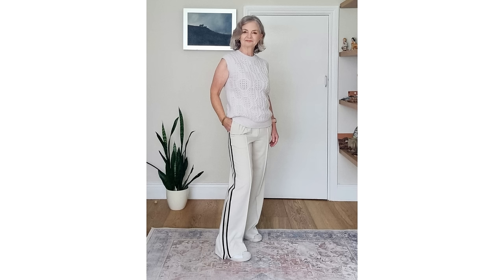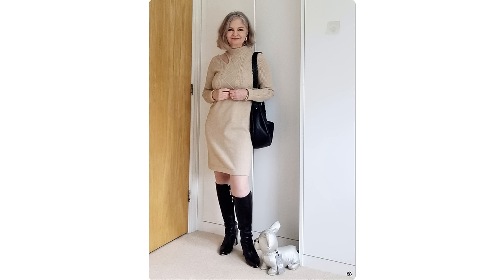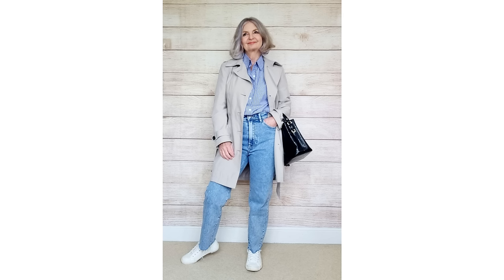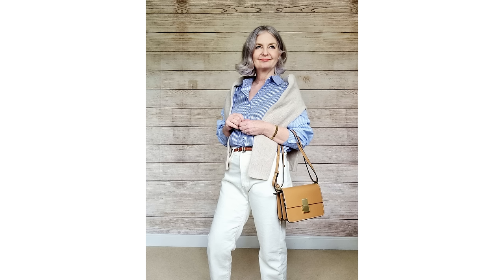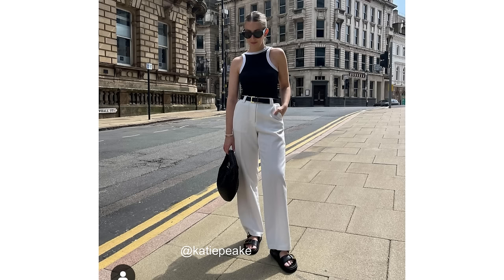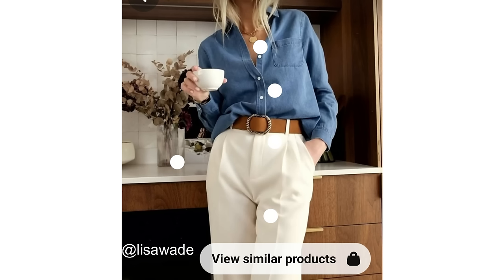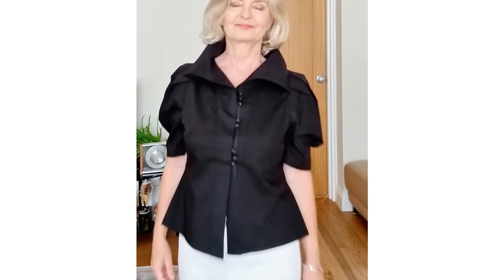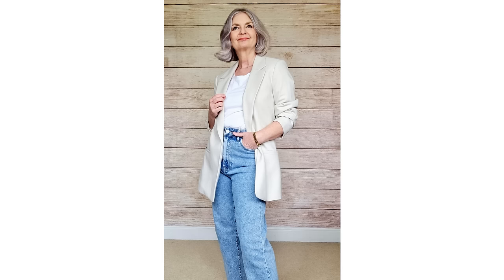How to Look EXPENSIVE All Year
12 MONTHS Of Low Effort Outfits To Look RICHER - My Over 50 Fashion Life If you are wondering how to look expensive as fashion over 50 then watch this video! I have created expensive outfit ideas for each month of the year for women over 50.

Check out a few items that can generate an elevated look

Here are the ways you can follow me for more ideas and help me build our community

⏰ TIME STAMPS ⏰
0:00 How to look expensive on a budget over 50
0:27 How to look expensive in winter over 50
02:28 How to look expensive in spring over 50
10:26 How to look expensive in summer over 50
14:14 How to look expensive in fall over 50
17:15 How to look expensive in December over 50